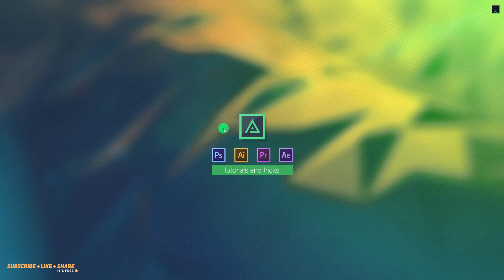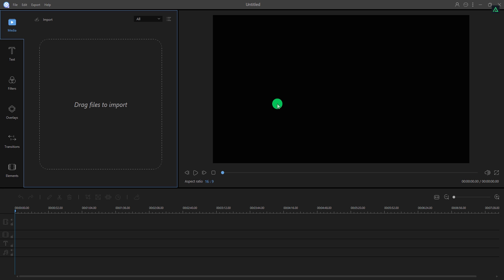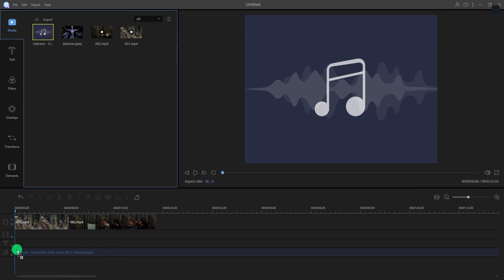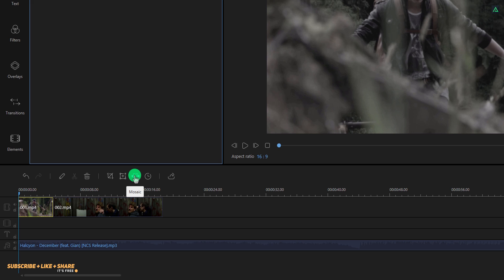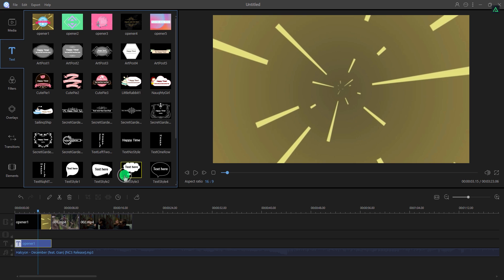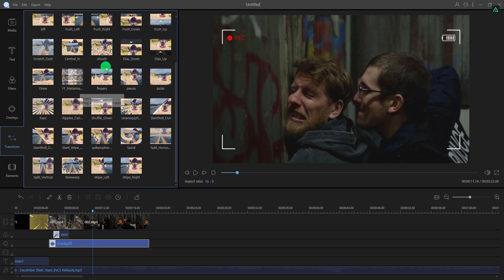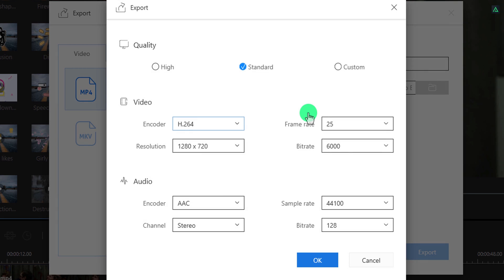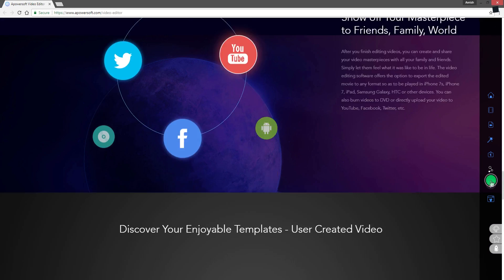How to Edit Video - Extreme Beginners Tutorial - Simple Method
Hey Everyone.
Welcome back again, Calling all the Beginners Video Editors. Are you looking for an easy to use Video Editor, without confusing your Soul and Mind? Then this video editor is going to help you. Watch this Tutorial, and improve your vlog Videos. This Tutorial is also going to cover How to edit video, video editing Tutorial, how to add music to your videos, best software for video editing., and many more.